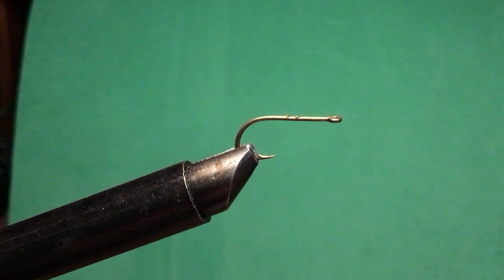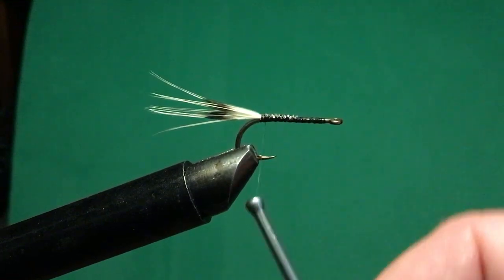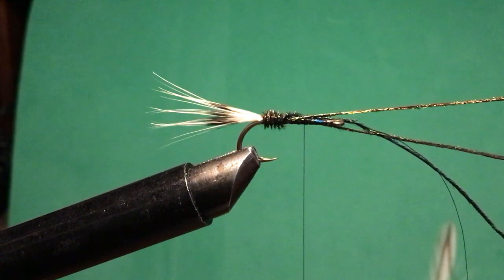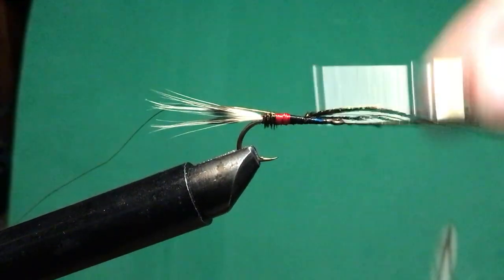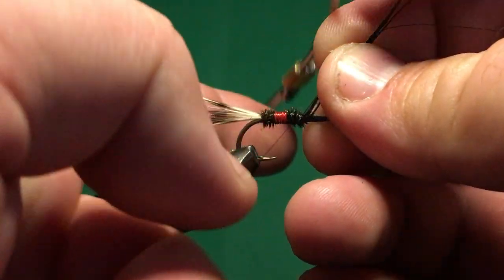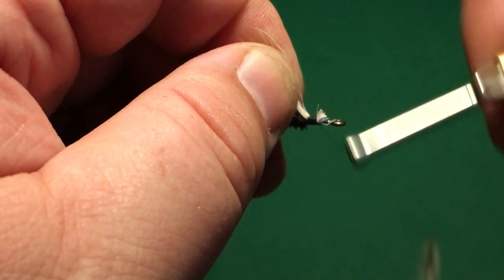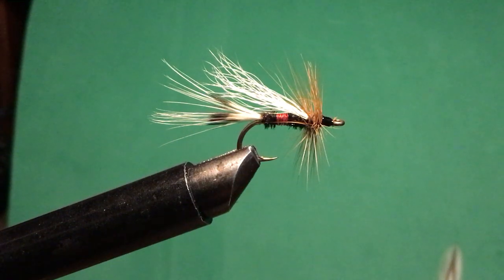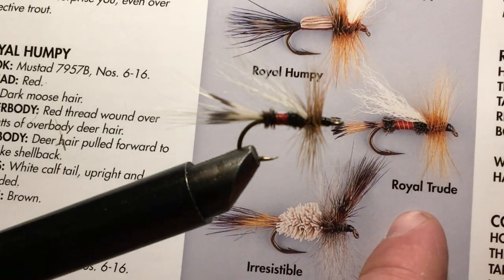Fly Tying Royal Trude for Trudy’s Birthday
Happy Birthday Trudy! Royal Trude tied with black 8/0 uni, red “large fly” thread, peacock herl, bucktail, and amber hackle